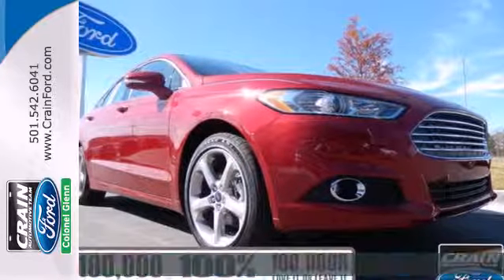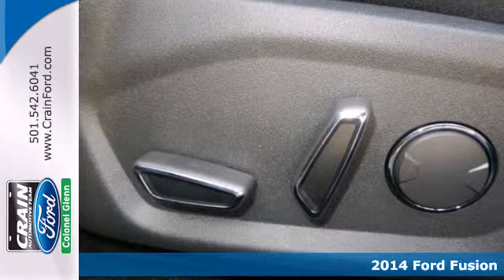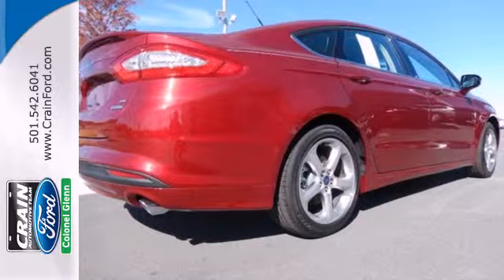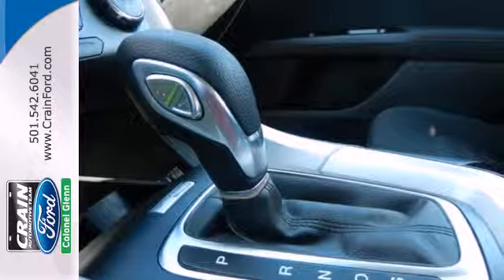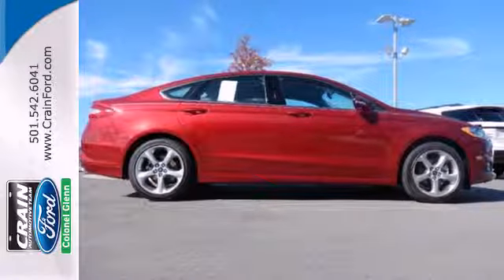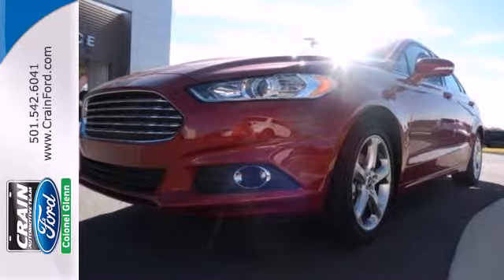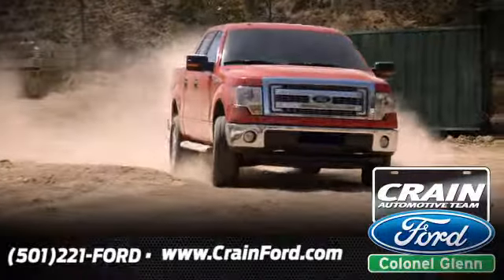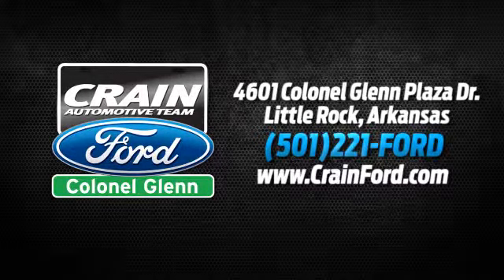2014 Ford Fusion Little Rock AR Bryant, AR 4FC9551 - SOLD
Year: 2014
Make: Ford
Model: Fusion
Trim: SE SYNC
Engine: 1.5L Ecoboost Engine
Color: Ruby Red Metallic Tinted Clearco
Interior: Ebony
Stock #: 4FC9551

Address:
4601 Colonel Glenn Plaza Dr.